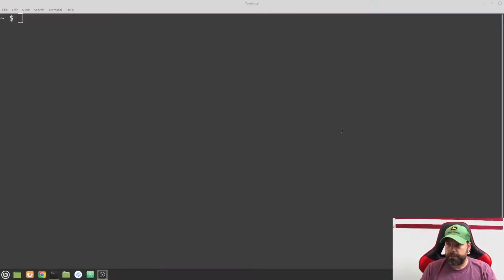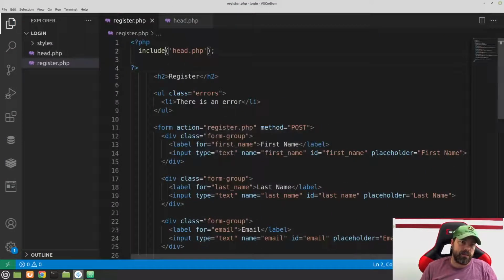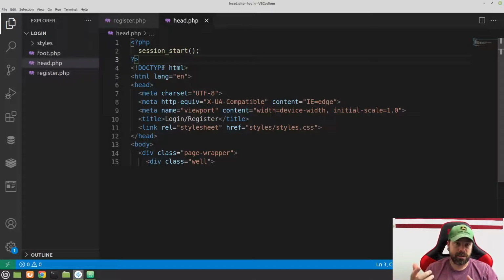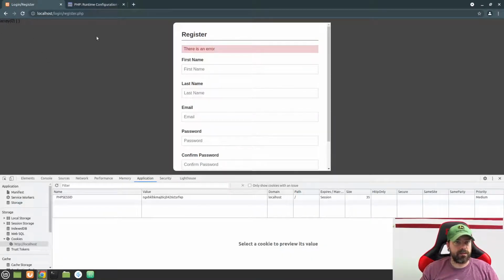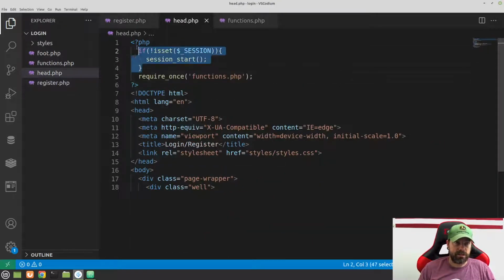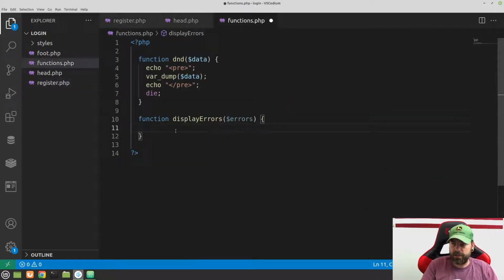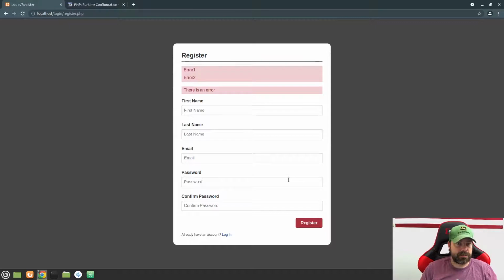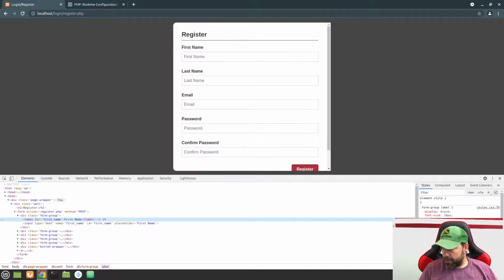Web Dev 5 - 5 Includes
In this video we use php include to help streamline the development process. We also talk about sessions and how to use them. We also create a functions file to hold our functions that we will be using throughout the course and create two helpful functions for debugging and displaying form validation errors.

HTML
CSS
Javascript
PHP
OOP PHP
MYSQL
Git
MVC
Node.js
React.js